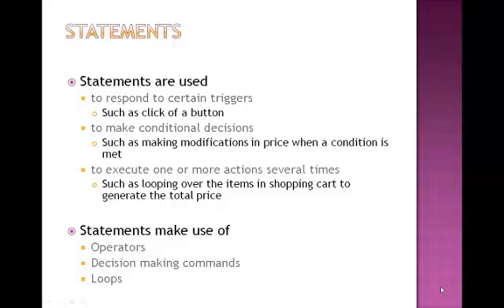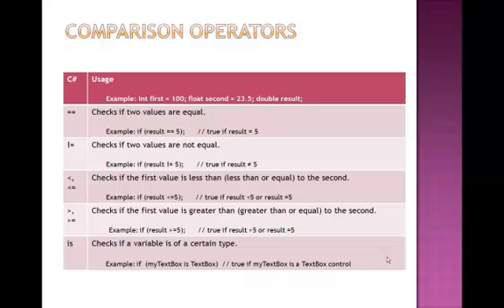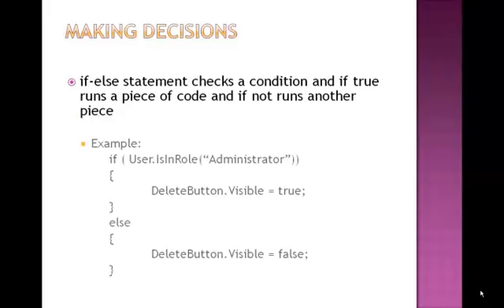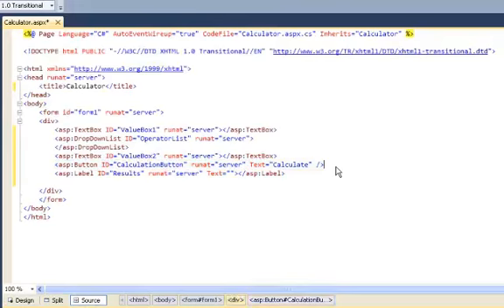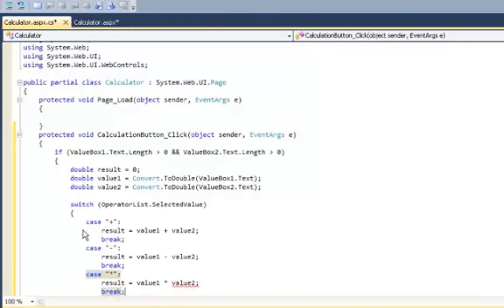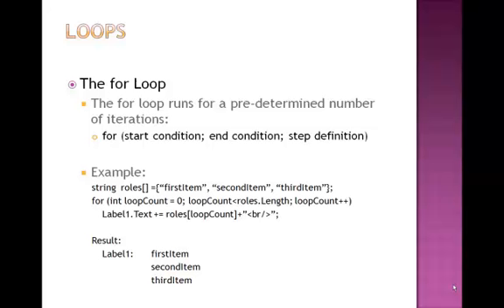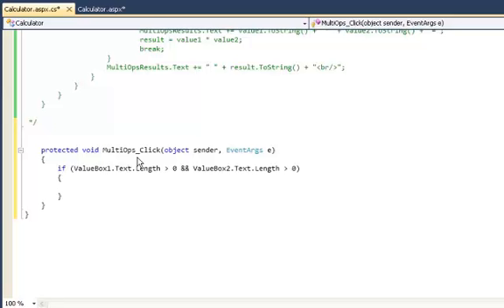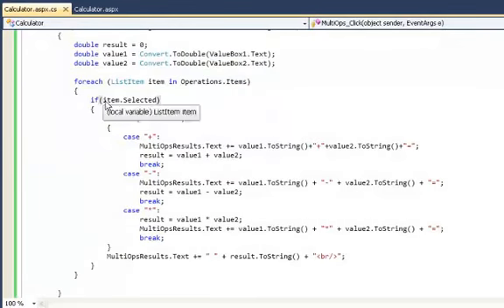Internet Computing: Unit6P1